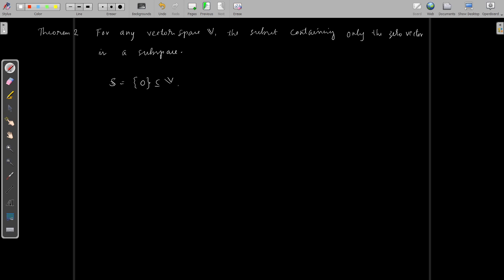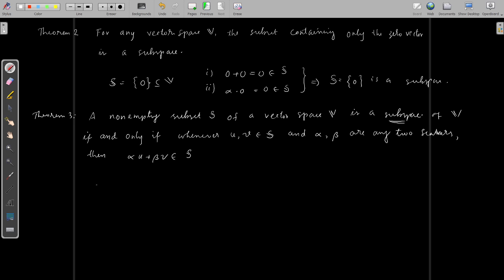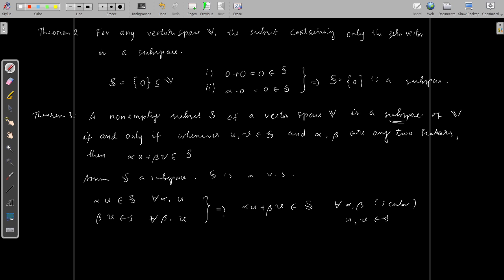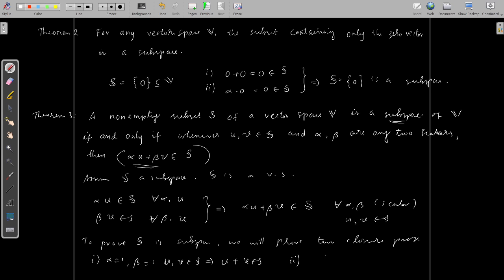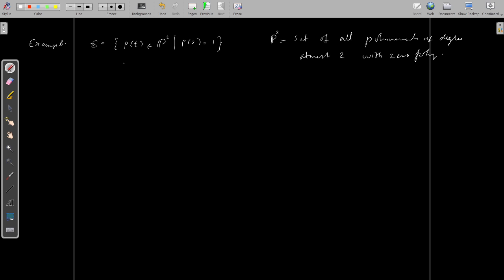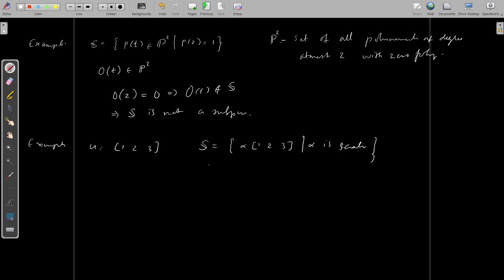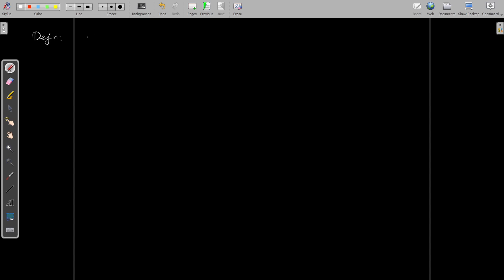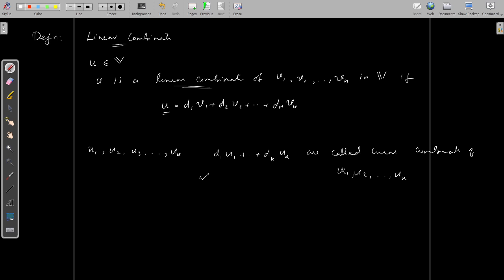Lecture 5 Sec 2 2 linear combinations